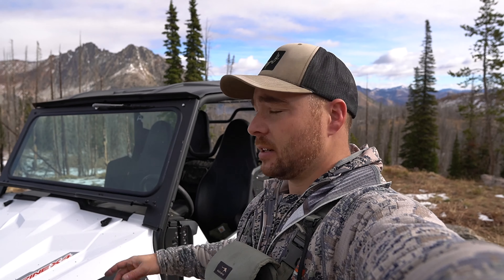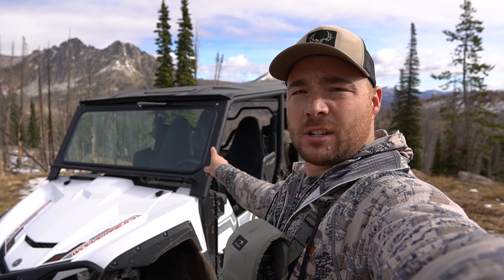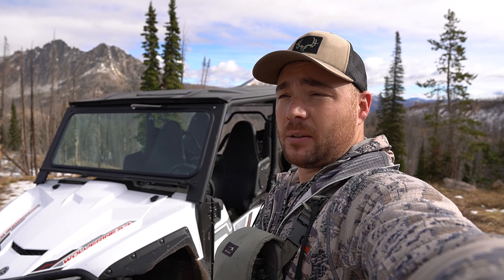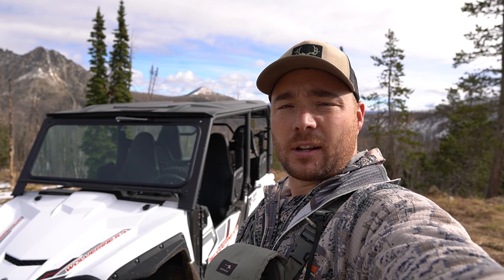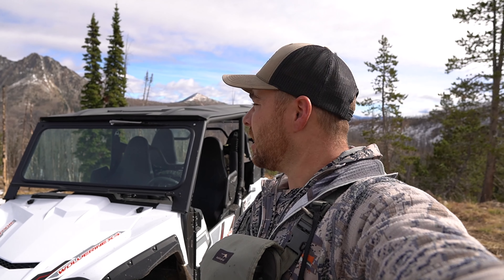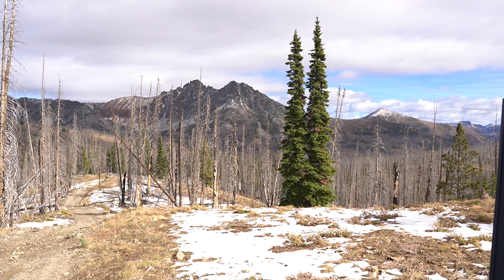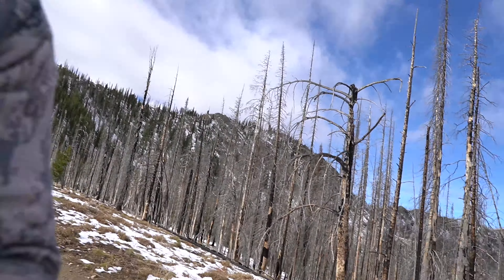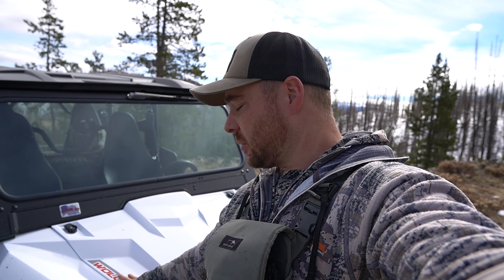FREEDOM UTV GLASS WINDSHIELD REVIEW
A review of the new Freedom UTV glass windshield for the Yamaha Wolverine X2/X4. Take a look.